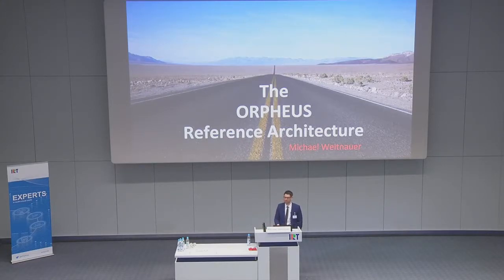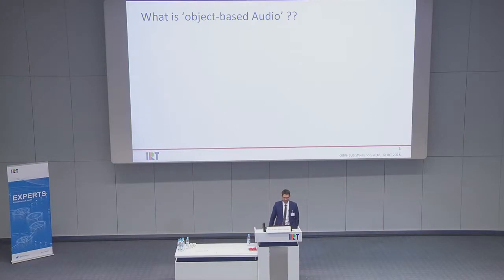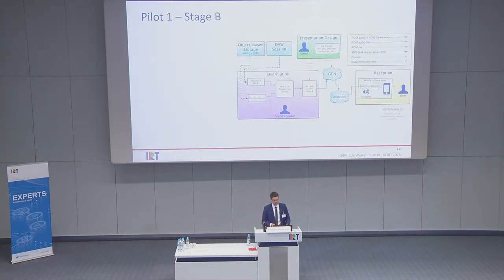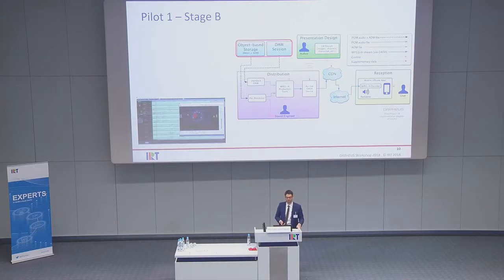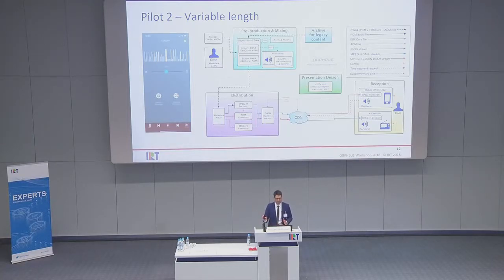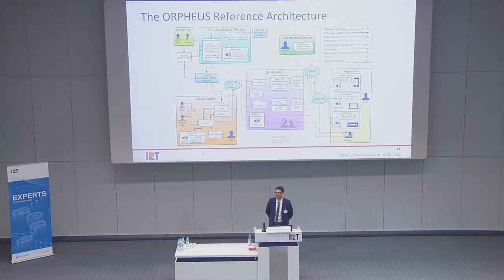2nd ORPHEUS Workshop - The ORPHEUS Reference Architecture (Michael Weitnauer, IRT)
The object‑based approach to media gives the most fundamental opportunity to re‑imagine the creation, management and enjoyment of media since the invention of audio recording and broadcasting. This change, however, requires certain adaptations within the existing technical workflow of broadcasters. This talk presents an example of an end‑to‑end object‑based audio architecture which is based on open standards, defined by the ORPHEUS project consortium. The final reference architecture specification of ORPHEUS has been shaped by taking into account typical channel‑based broadcast workflows but, more importantly, by also including the knowledge and lessons learned during the pilot phases and stages.